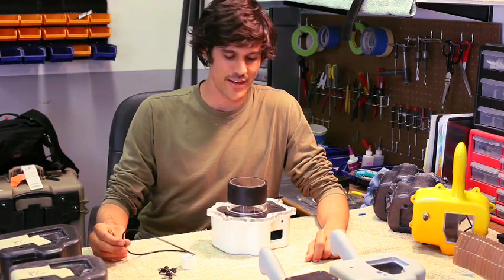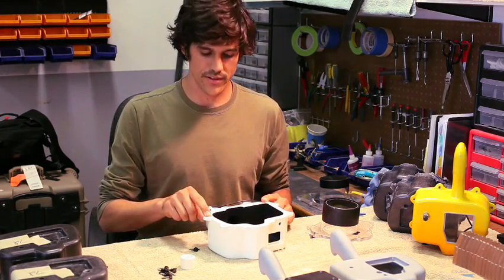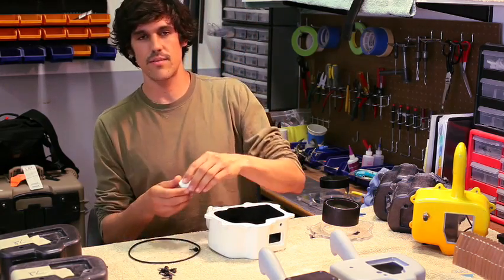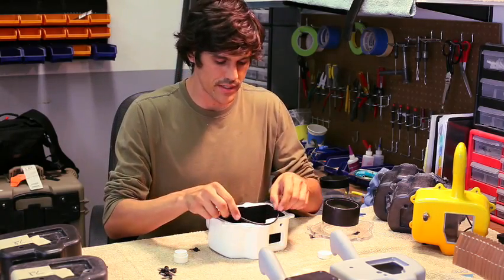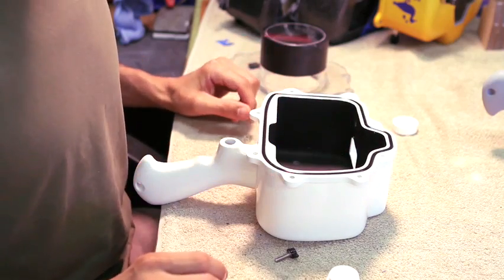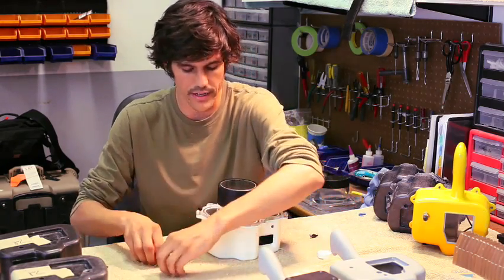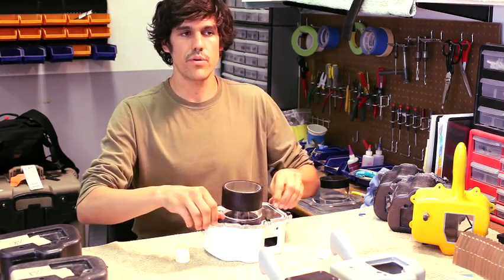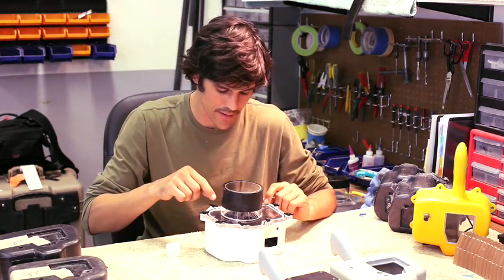Del Mar Water Housings [O-Ring Maintenance]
This video will cover all the suggested steps to make ensure that your Del Mar Water Housing works properly for you.